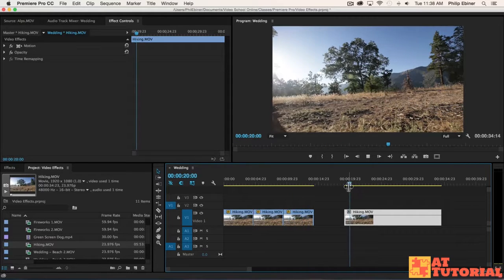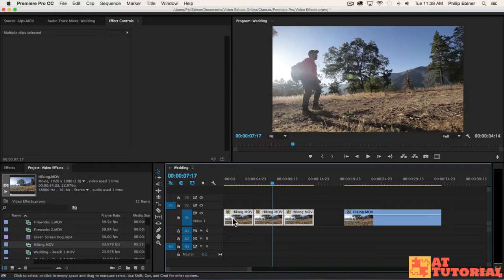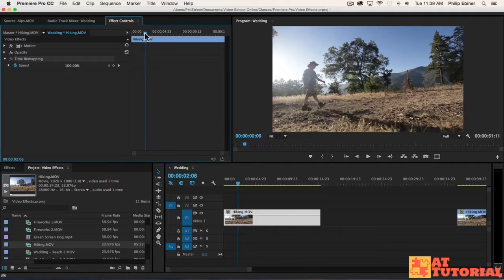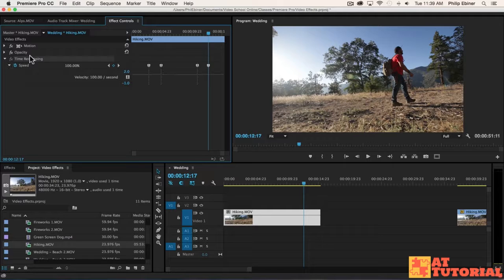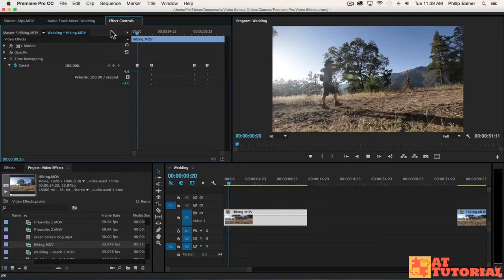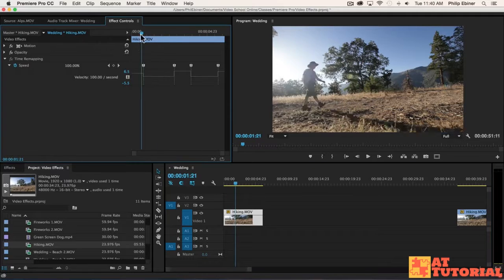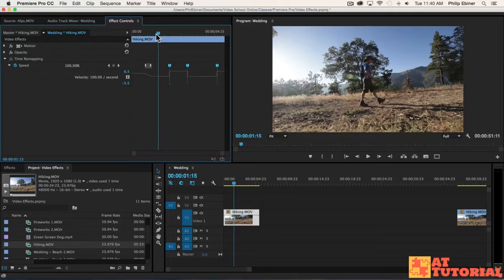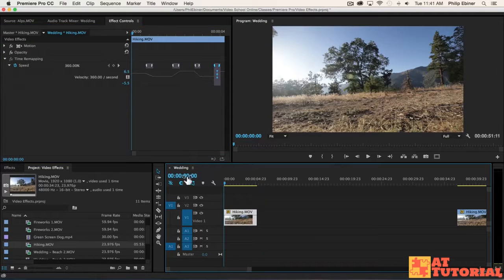Adobe Premiere Pro CC tutorial - Time Remapping & Speed Ramps Tutorial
In this lesson of the Adobe Premiere Pro course, you'll learn how to create dynamic videos with speed ramps.